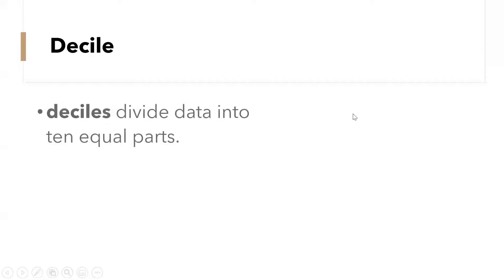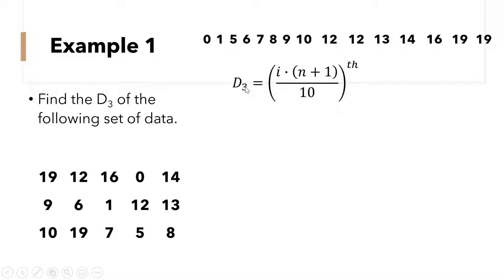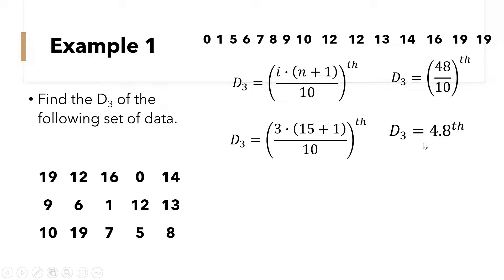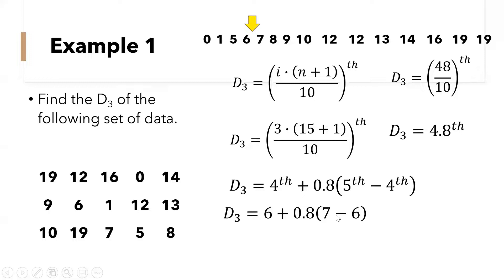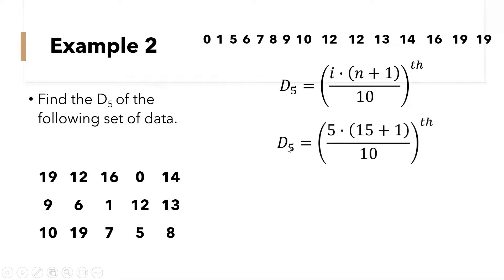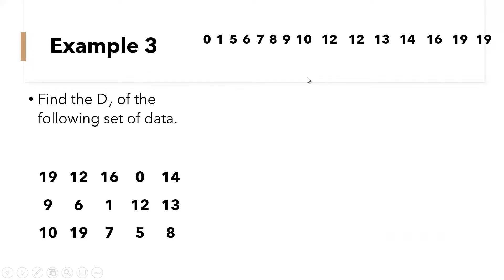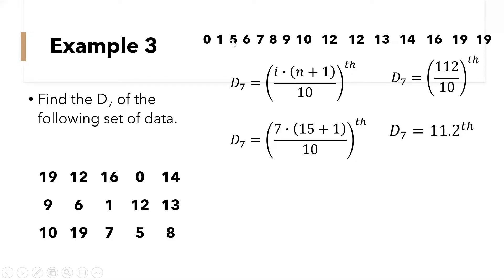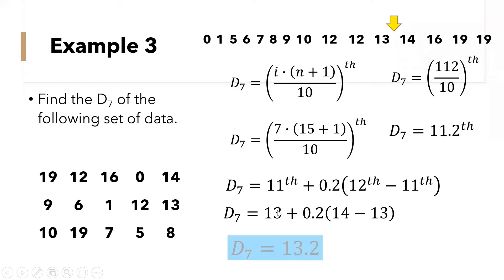Decile for ungrouped data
This video is about computing deciles for ungrouped data.